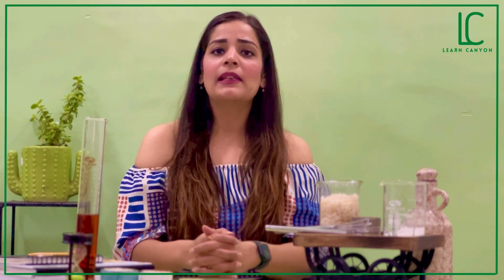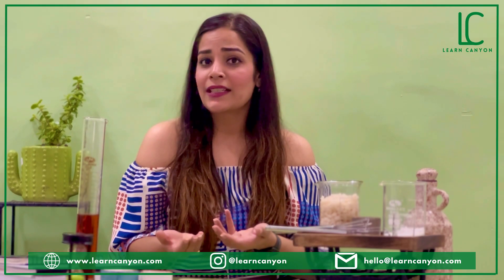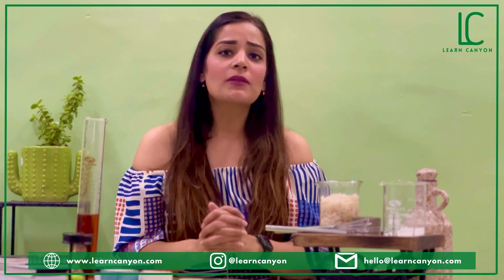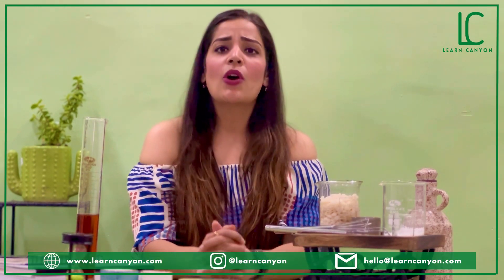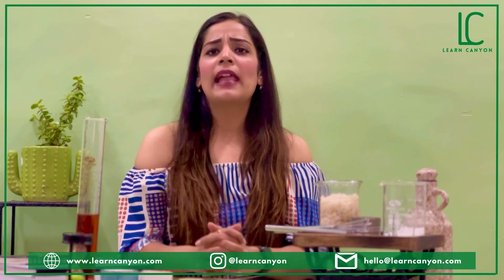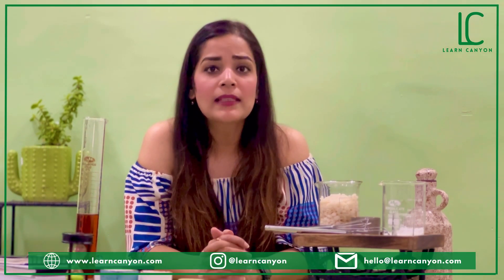Are your formulations effective? | Learn Canyon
👀 Are you wondering if our formulations are effective? Look no further! In this video, we'll discuss the science behind our products and how they work to deliver real results. 🧪💪

Join us as we showcase the effectiveness of our products and how they can benefit you. Don't settle for subpar skincare or hair care products - try ours and experience the difference for yourself! 💁‍♀️💆‍♂️

Join Learn Canyon’s Organic Formulations Courses

Learn Canyon is an accredited school of formulations that gives you the benefit of learning and practical applications together.

So what can you do to hone this in demand skill?💰💸

⭐Enrol into Learn Canyon School of Formulations⭐

Where you can learn authentic recipes, the science behind skincare, professional product development and monetising this skill through branding and marketing

All the while having a Personal Mentor assigned to you for 2 whole years!

Carefully curated into 12 modules, these courses are the ultimate help you need to go from beginner to professional.👩🏻‍🔬

Which ingredient extract from the above list is your favourite , tell me with a reply below👇🏻